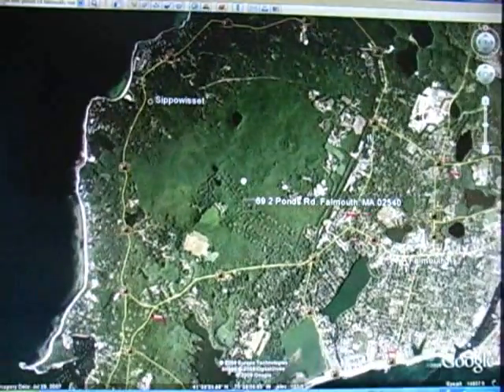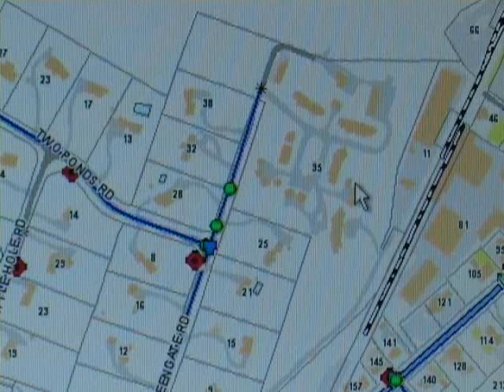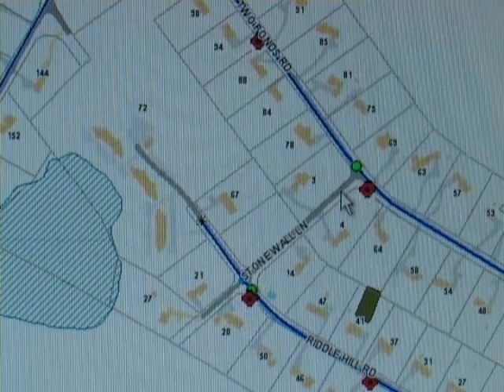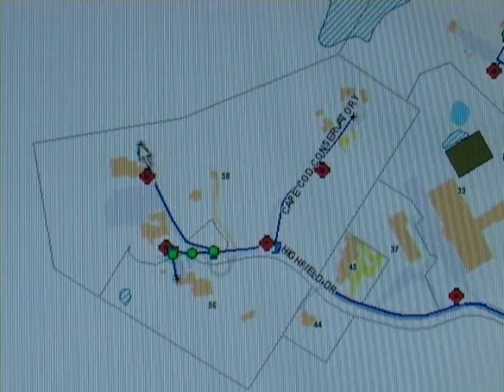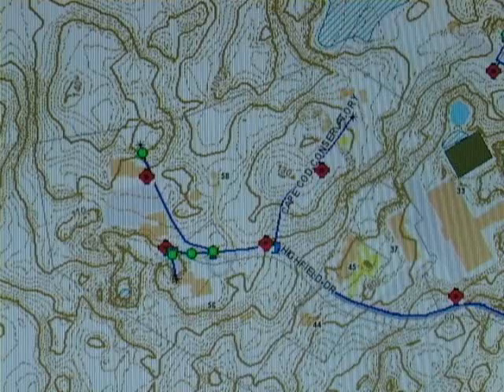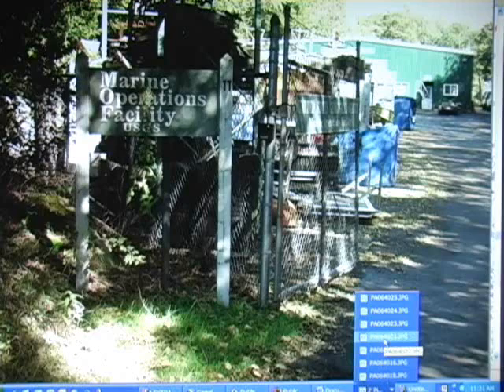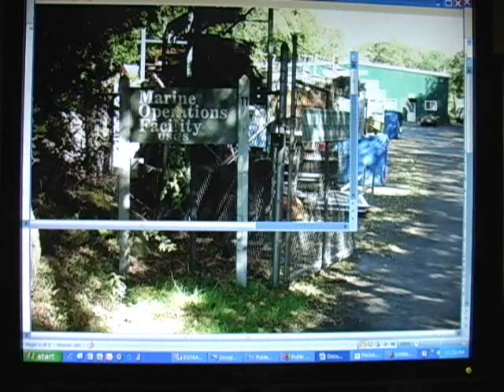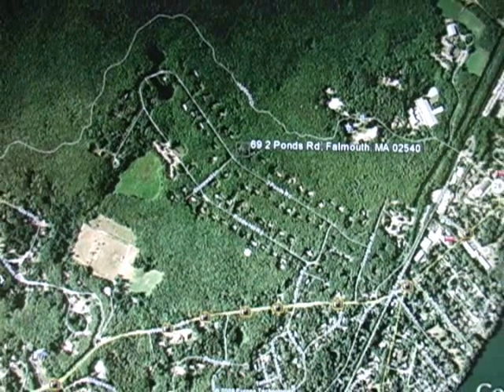Greengate Neighborhood Training-Falmouth Fire Rescue